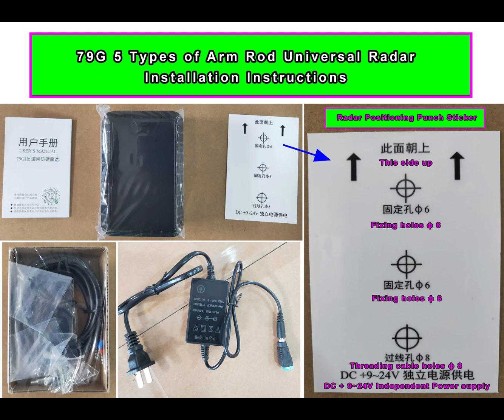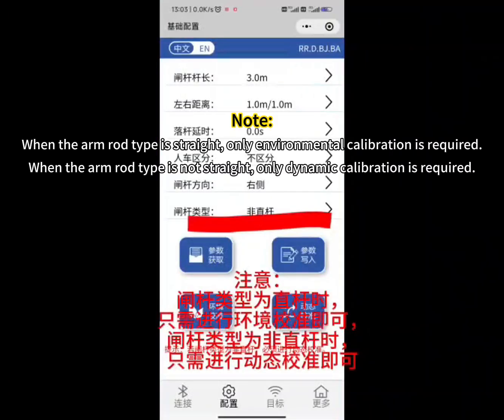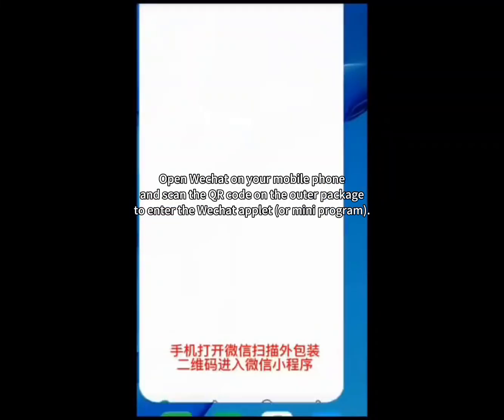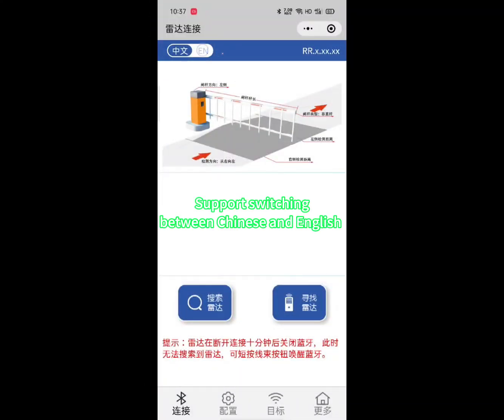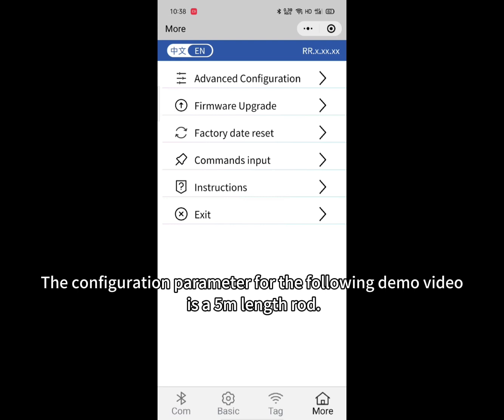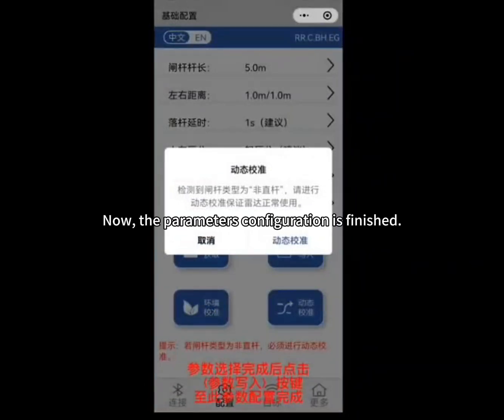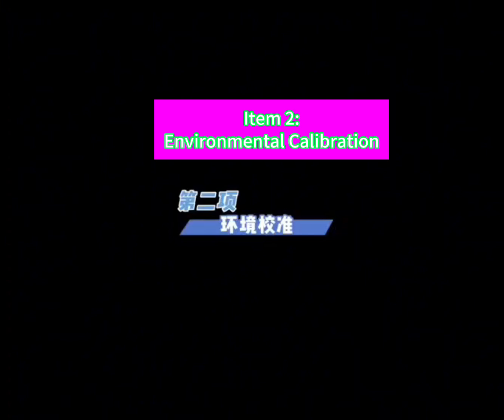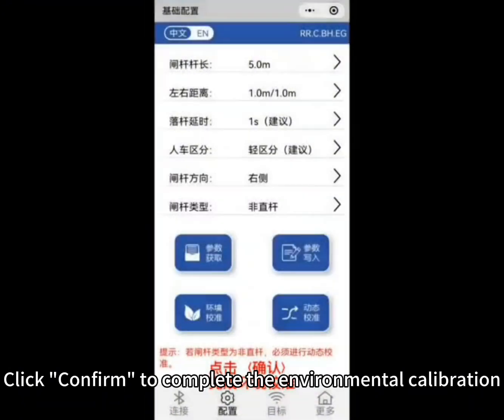Barrier Gate Radar Installation, Debugging, Commissioning, (79GHz 5 kinds Arm Rod Universal type)